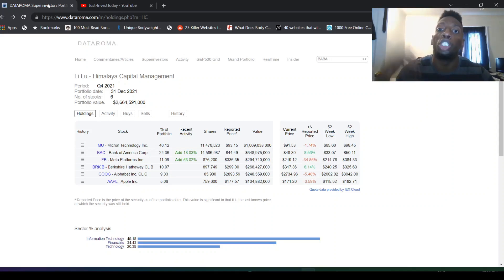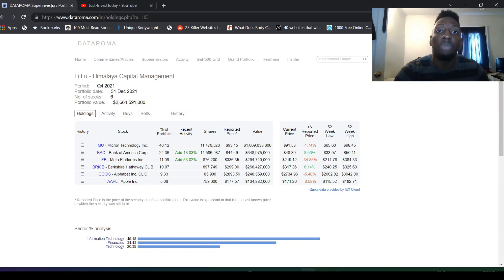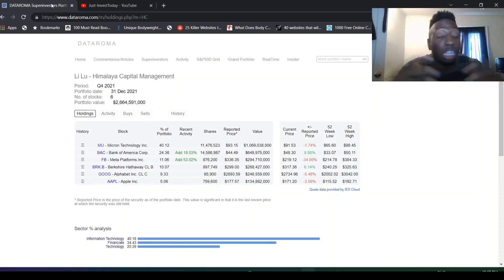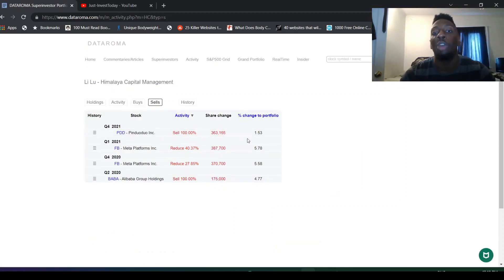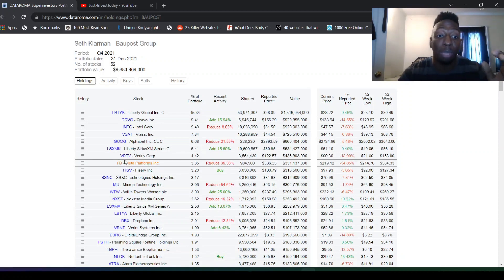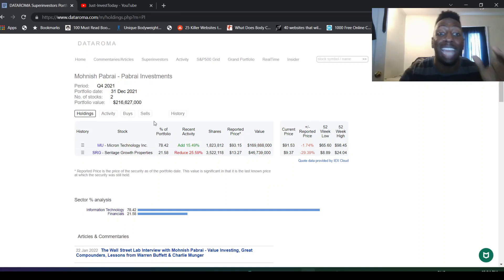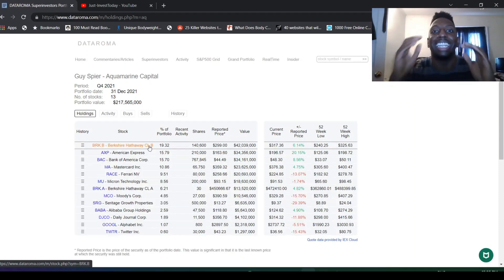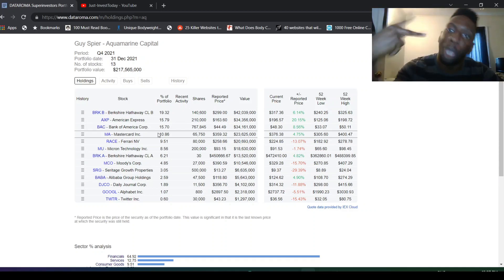13F Filings (Q4 2021) Li Lu, Seth Klarman, Mohnish Pabrai, Guy Spier: What Stocks To Buy & Sell!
13F Filings (Q4 2021) Li Lu, Seth Klarman, Mohnish Pabrai, Guy Spier: What Stocks To Buy & Sell.

 In this video, I talk about 13F Filings in Q4 2021 for Li Lu, Mohnish Pabrai, Seth Klarman and Guy Spier portfolios and what stocks they bought and sold this quarter. Are you surprised by any of these super investors/ guru investors buys and sells? what stocks are you buying this quarter?

None of the stocks, options, or securities that I discuss should be taken as advice or recommendations to buy/sell/hold. The views and information presented in these videos is strictly for educational purposes and I will not be held liable for your gains or losses incurred due to trading, investing, or getting involved in the stock market.